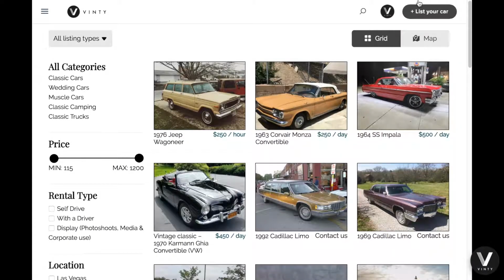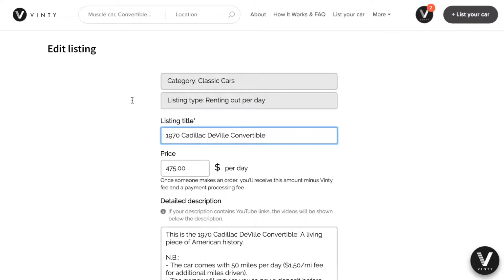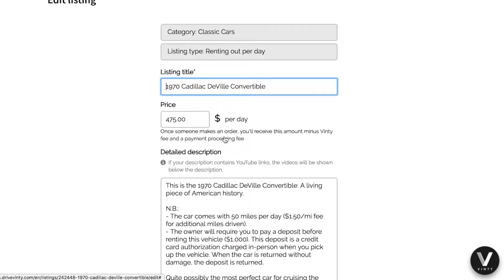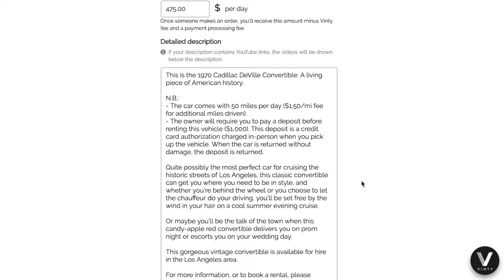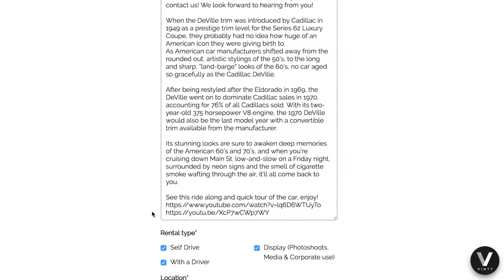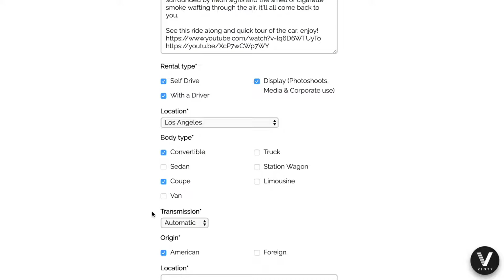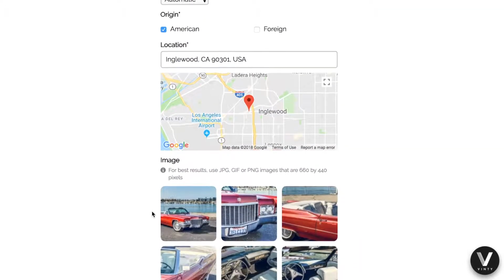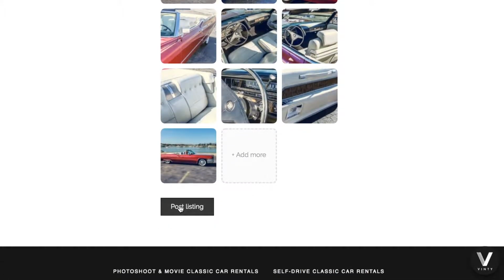Vinty Tutorials - Listing Your Car - Desktop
Find out how to list your car and make it available for rentals.